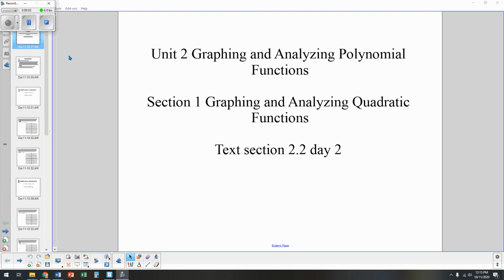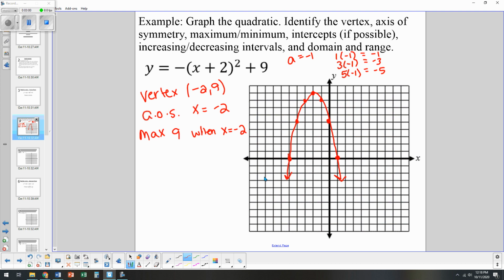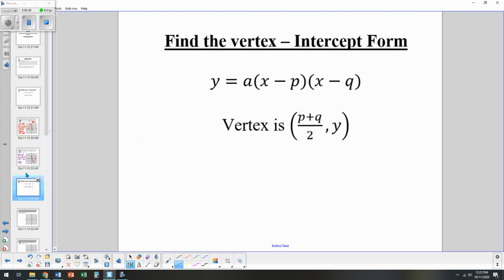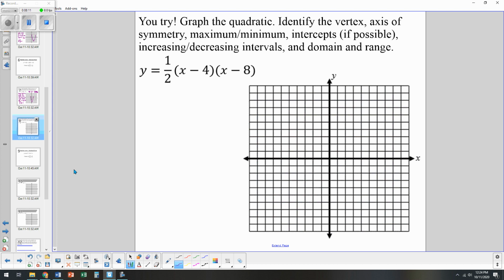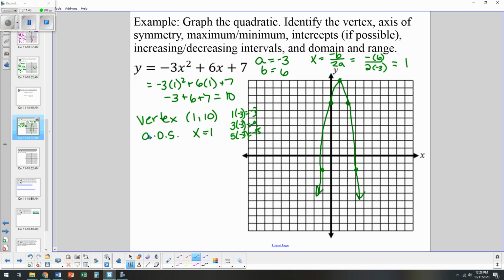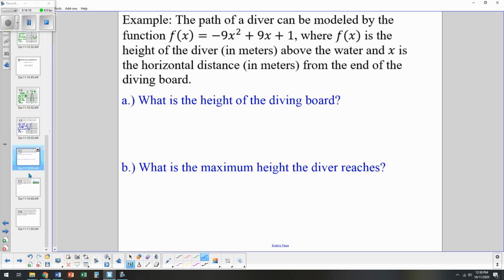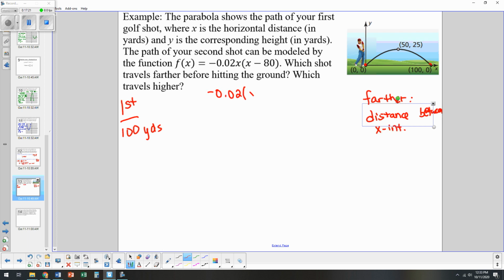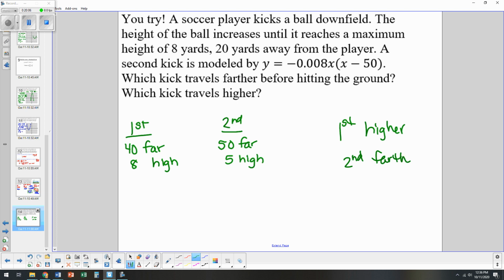Algebra 2 Unit 1 Quadratics day 2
Graphing Quadratics in all forms